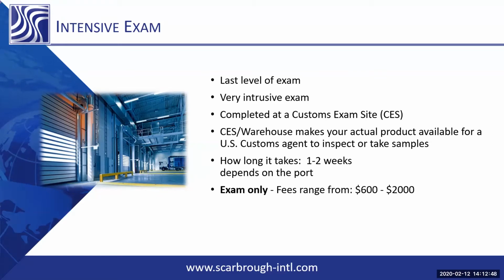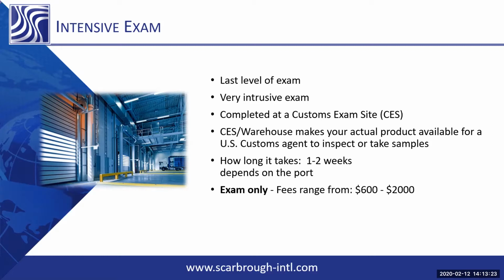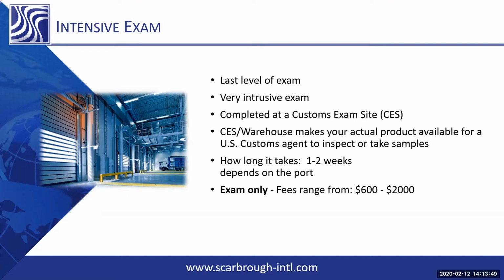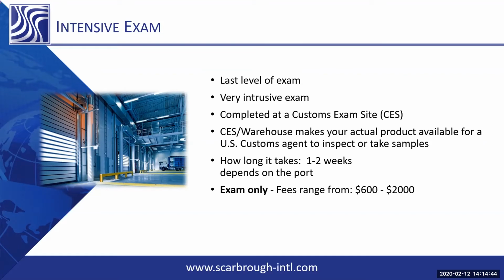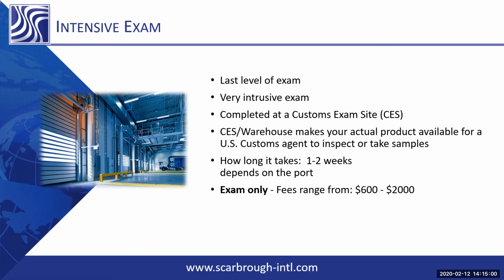What fees are involved in a US Customs Intensive Exam?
Join us with Licensed U.S. Customs brokers and Global Trade Experts to learn about U.S. Customs exams processed on U.S. imports at ports of entry including border crossings. Our experts give a quick rundown on how U.S. Customs exams work and how to avoid them in the future, then open up for a Q&A Session. or email if you need help with your Supply Chain.